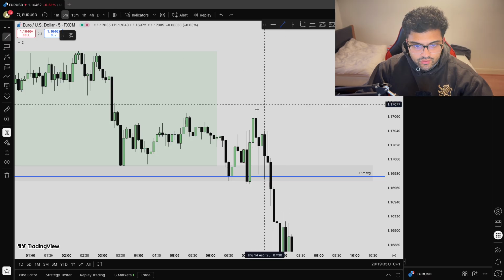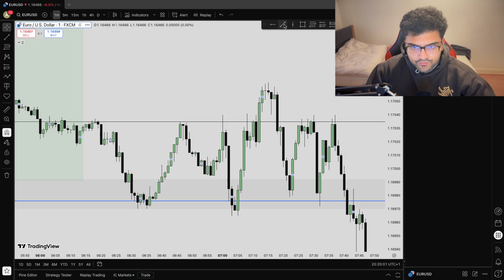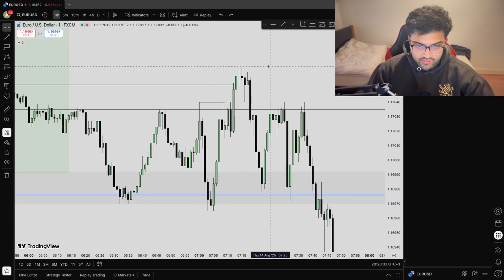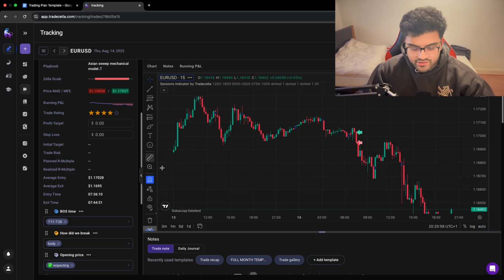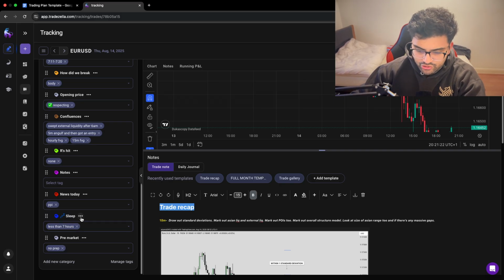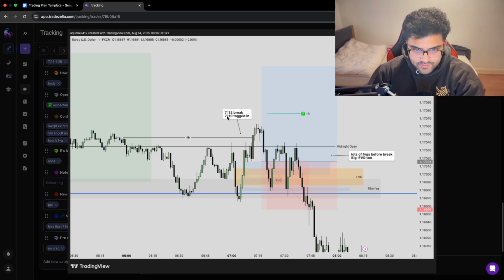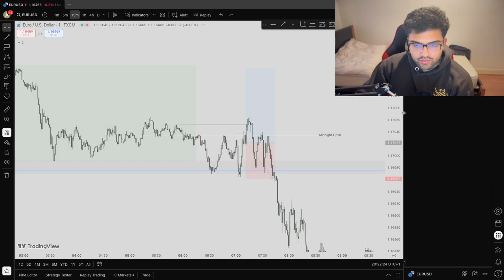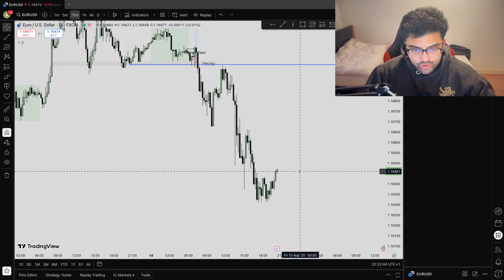Live Trading EUR/USD Losing 1% (clean trade in from my data)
🚨DISCOUNTS